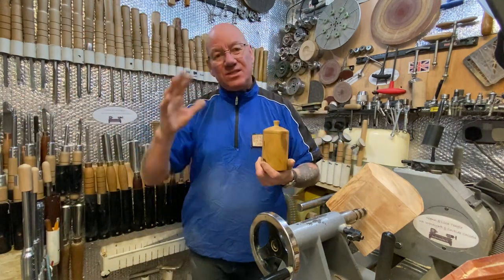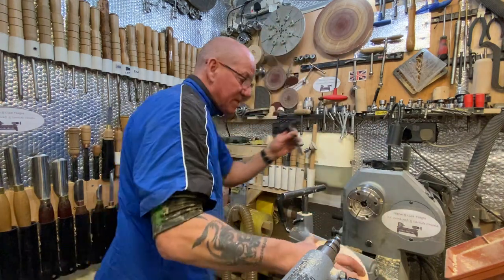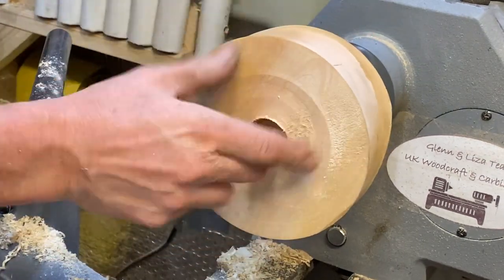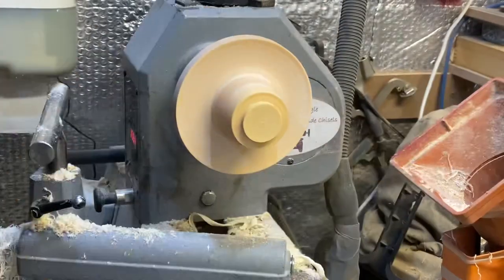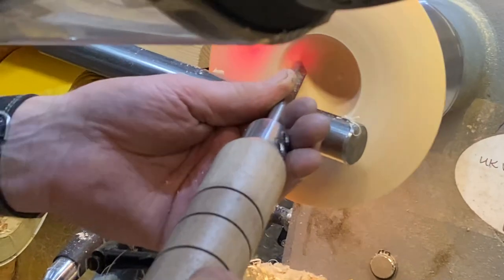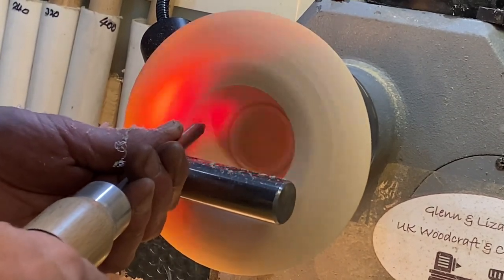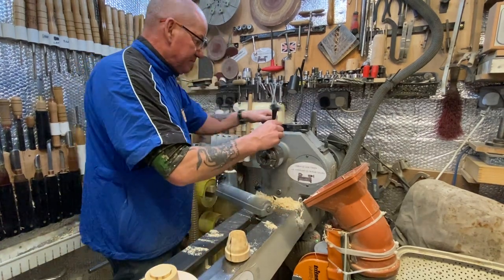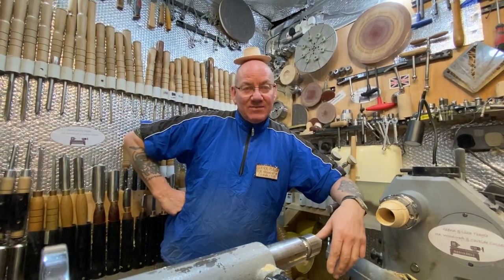Woodturning a little 🤠 cowboy hat woodturning carbide chisels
In this video, I am turning a little cowboy hat, using a variety of tools.